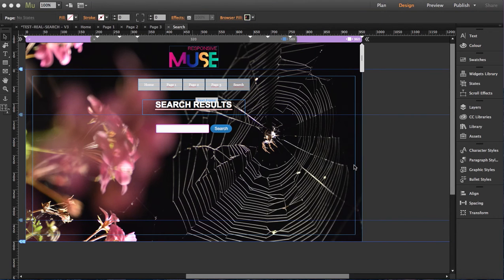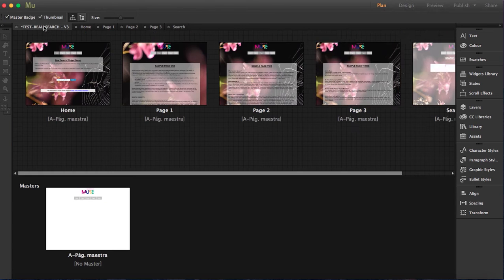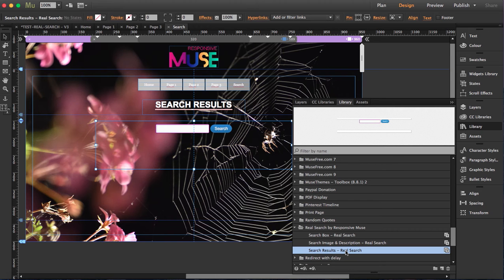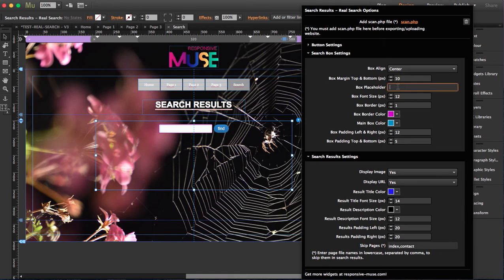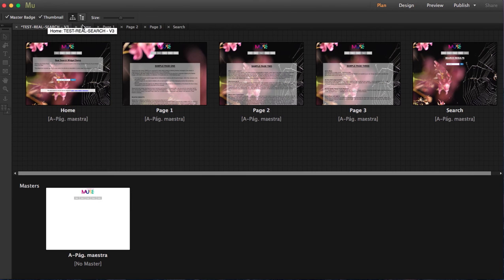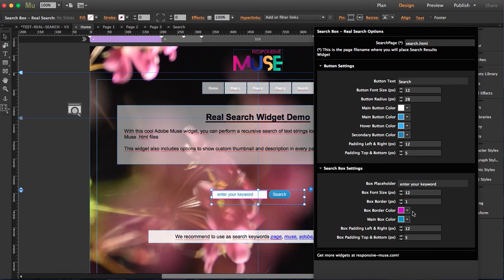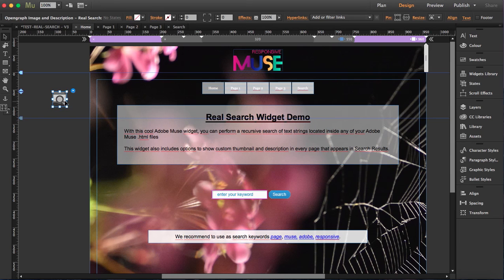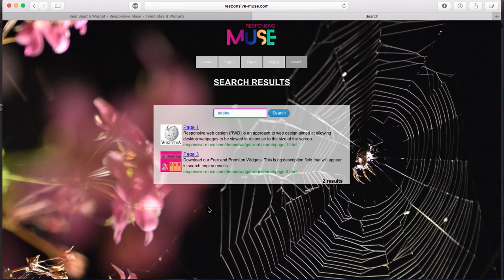Real Search Widget for Adobe Muse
We will show you how our Real Search widget works and how to use it in Adobe Muse.
This widget will perform an ajax search inside all your .html website files. Finally you can search in Muse without any third party platforms.